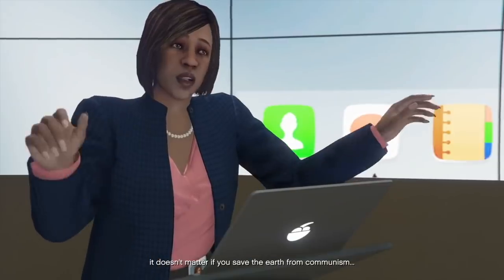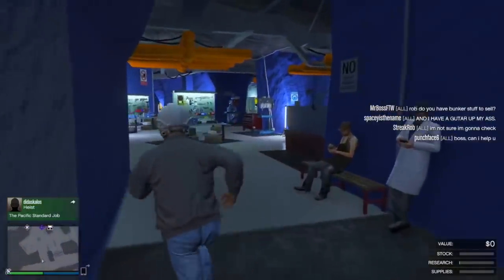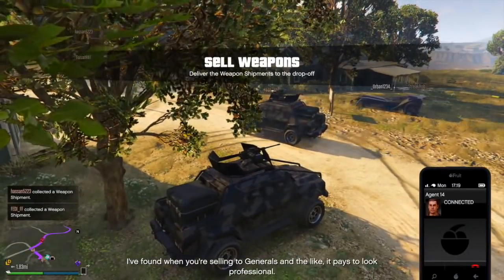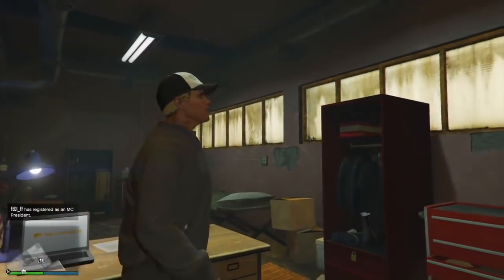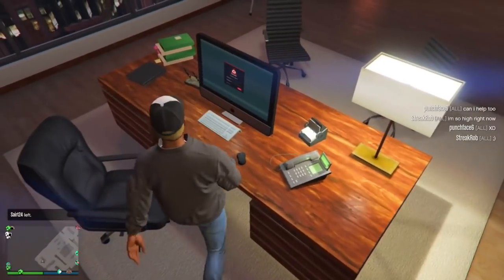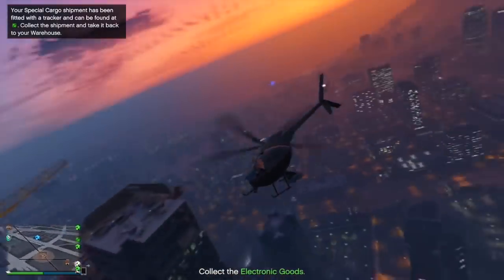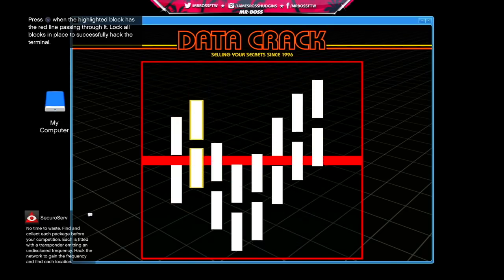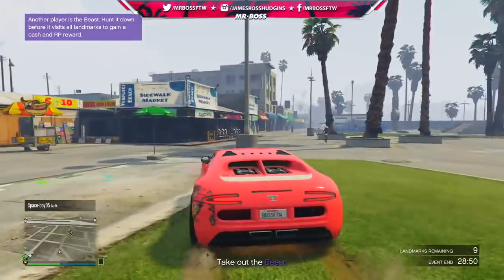Top 10 BEST Ways To Make The MOST Money Possible In GTA Online!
Top 10 BEST Ways To Make The MOST Money In GTA Online!

The best ways to make the most money in GTA Online - updated 2018 edition!